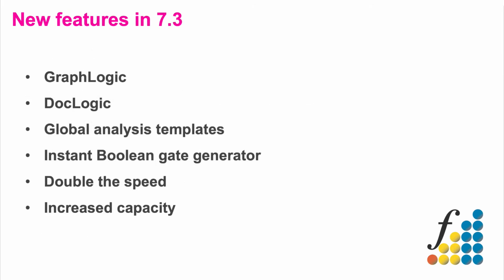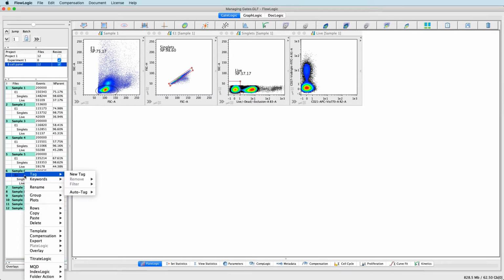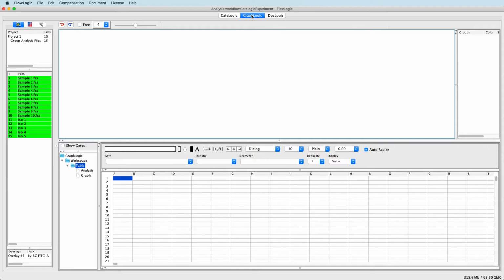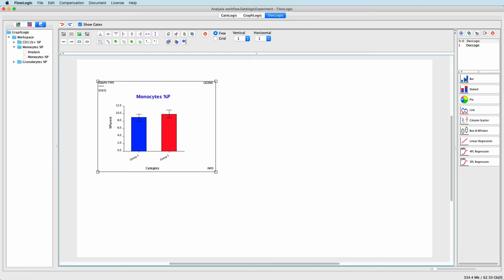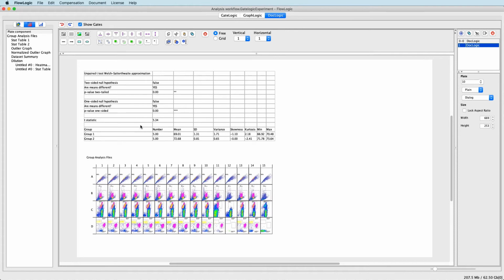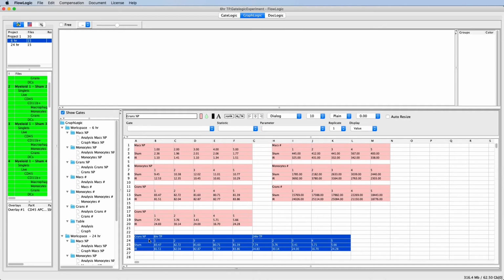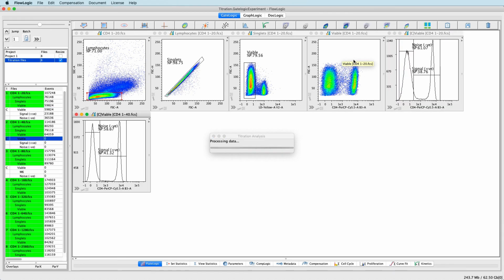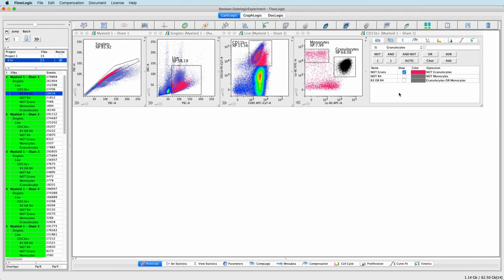FlowLogic 7.3 webinar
~50min demonstration covering the main features in FlowLogic 7.3